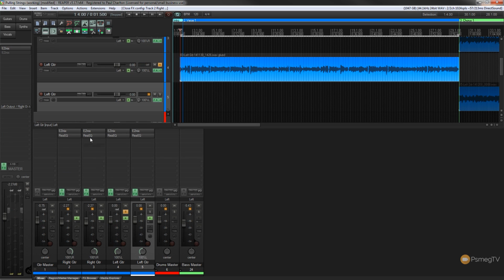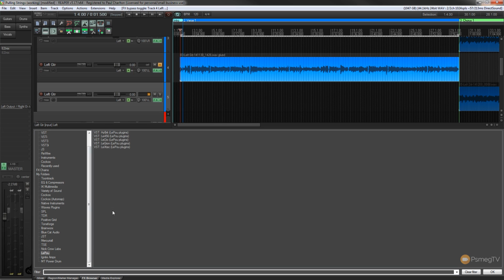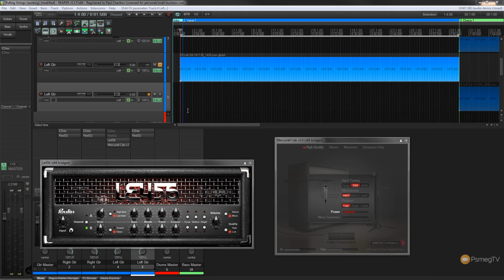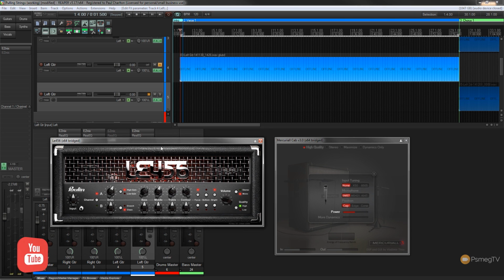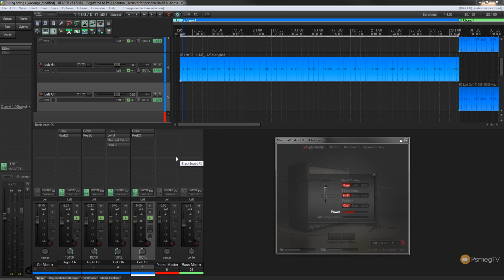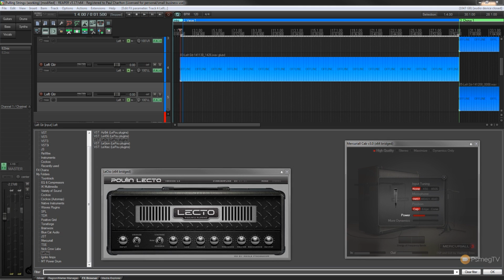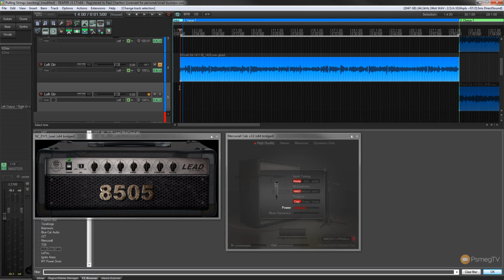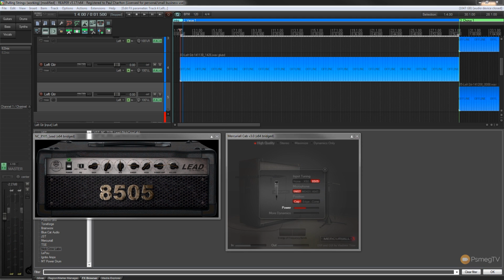Build A Home Recording Studio for Free - Part 3 - Awesome Guitar Tones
This 3rd installment in the 'How To Build Your Home Recording Studio For Free' series concentrates on getting great guitar tones through the use of free Amp Sims, Impulse Loaders, Impulse Responses & Effects Pedals.

This first part of the guitar series concentrates on rock and metal tones and part 2 of the guitar series will focus on clean tones, delays, chorus effects and more.

We demonstrate the great tones these free amps provide and show you how to get them to sit in your mix. We also compare these free options to their commercial alternatives.

If you play and record guitar but can't afford BIAS, BIAS FX, Guitar Rig or Amplitube, these free alternatives provide amazing quality!

USEFUL LINKS